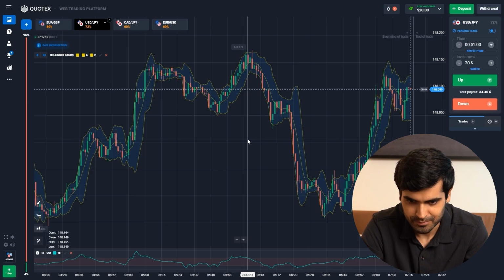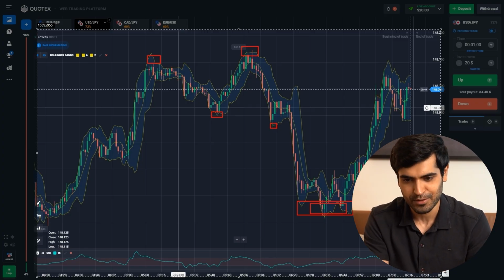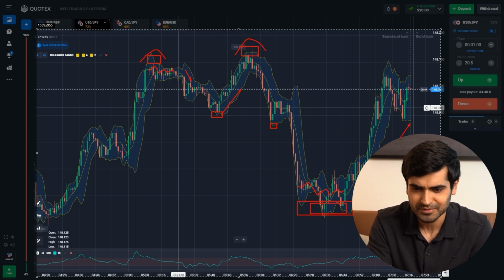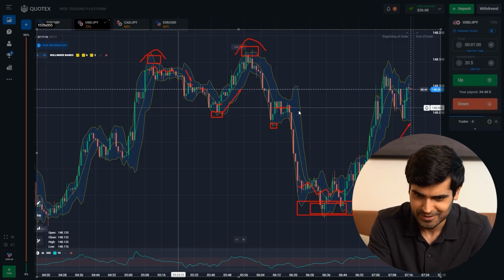The EASIEST Small-Account Strategy: How I Grew $20 Into $1,050 Live!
In today’s video, I’m showing you how to turn a tiny $20 account into more than 50× growth using a clean, beginner-friendly system built on Bollinger Bands and CCI. You don’t need big money, complicated indicators, or advanced chart knowledge — just the right setup and a clear plan.

I’ll walk you through how to spot high-probability reversal points at the band boundaries, how to filter out bad entries using CCI extremes, and how to plan your profit targets before each session. You’ll see multiple real-time trades, full breakdowns, and the exact step-by-step logic behind every entry.

Along the way, I’ll also explain how to set realistic financial goals, avoid emotional mistakes, manage risk properly, and grow your confidence as a trader. By the end of this video, you’ll have everything you need to use this strategy immediately — including the optimized indicator settings that I personally trade with.